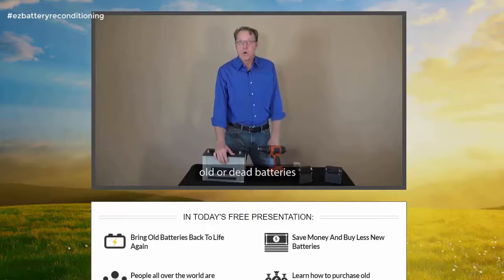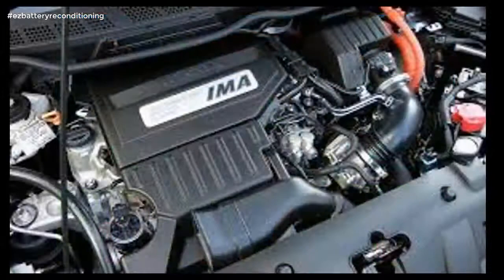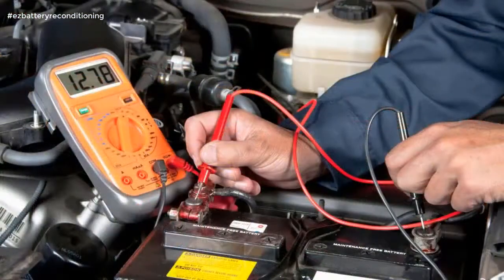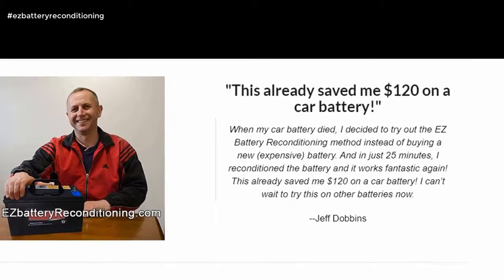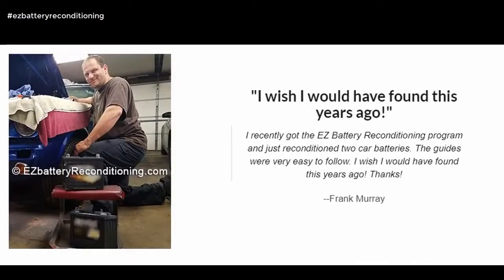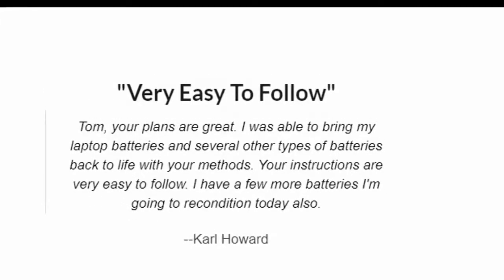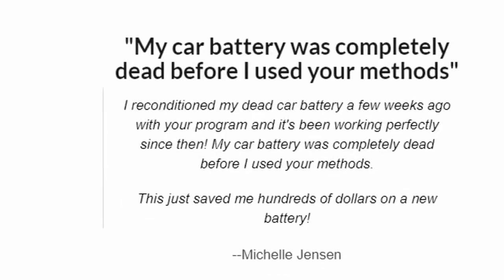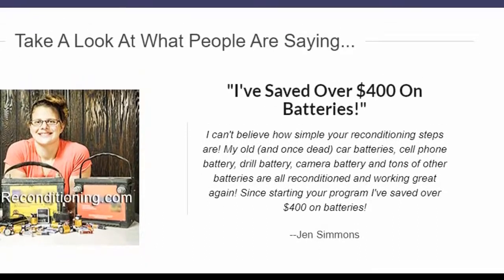Battery Reconditioning Stanley Charger ⇑ Battery Reconditioning " Battery Reconditioning Charger"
battery reconditioning stanley charger -  by adapting every one of the things in this course  you can likewise begin a battery reconditioning business.

  the battery reconditioning method is a revolutionary technology which has recently come into notice.

 so take the battery reconditioning course.

  if this links is broken please copy and paste on your browser to donwload your free copy of battery reconditioning guide.  i've used it once more after going through two cycles of the battery reconditioning mode.

pulled the 3 heavy duty (expensive) batteries from my dump truck and decided to try to recondition them with a smart charger that has a recondition mode.
used my new black and decker smart charger with recondition mode this time.
 also i will share my secret battery reconditioning method too so you can recondition batteries at home...
 pork clip battery reconditioning 7.

 golf cart battery reconditioning 2.

battery reconditioning guide - visit 👍    👍     visit the link to learn more about battery reconditioning.
battery reconditioning " battery reconditioning charger".
battery charger recondition mode.